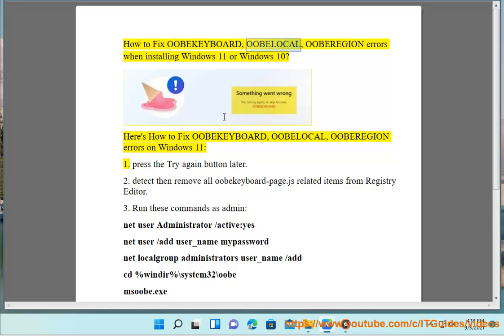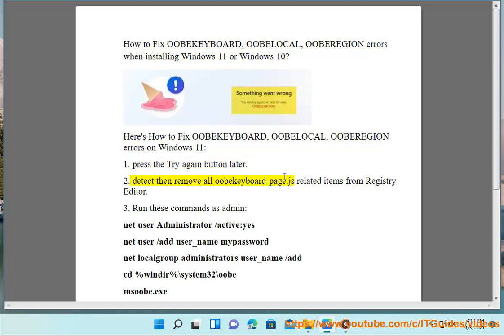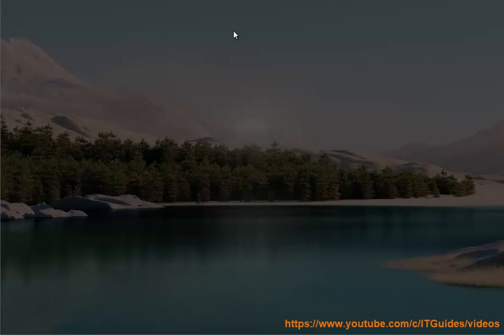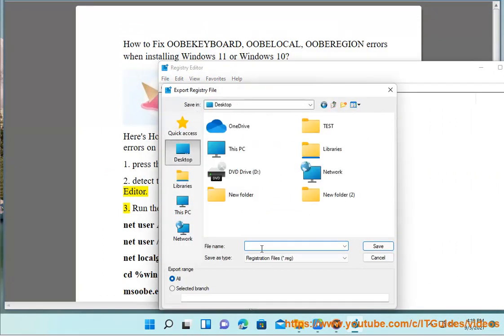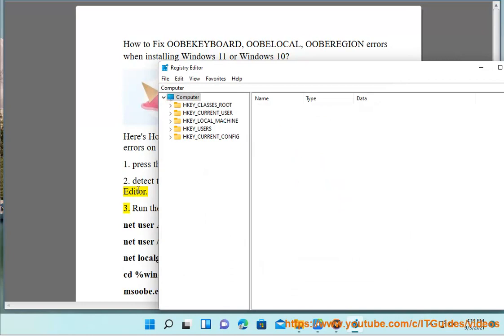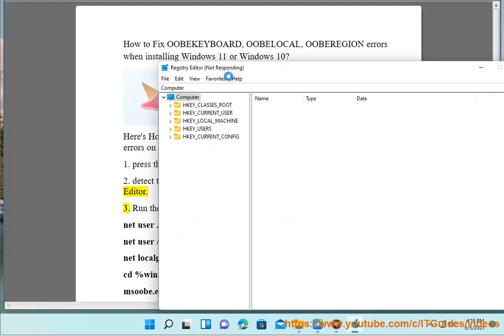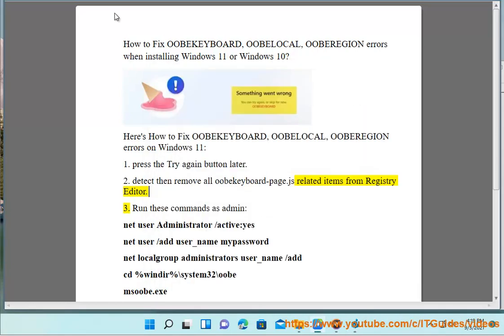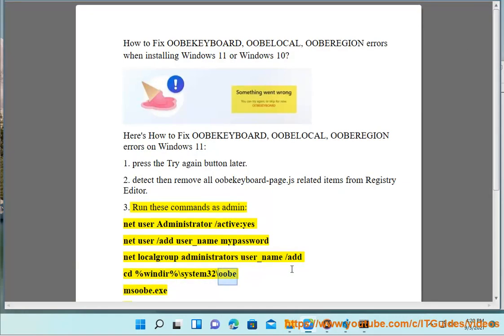Fix OOBEKEYBOARD, OOBELOCAL, OOBEREGION errors when installing Windows 11/10